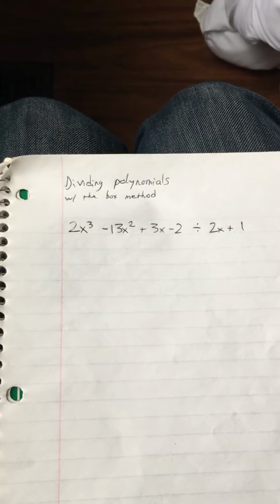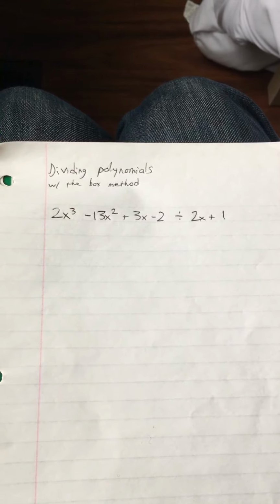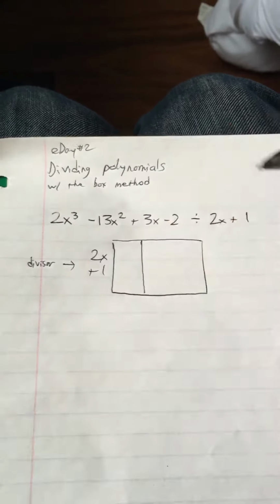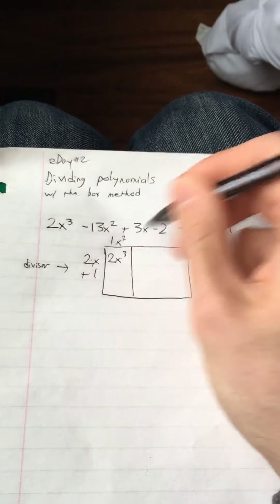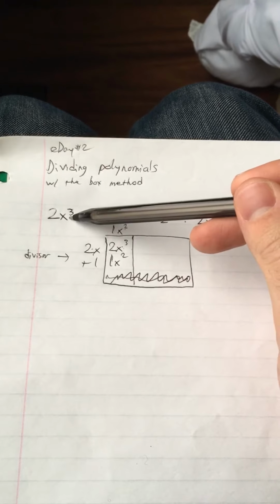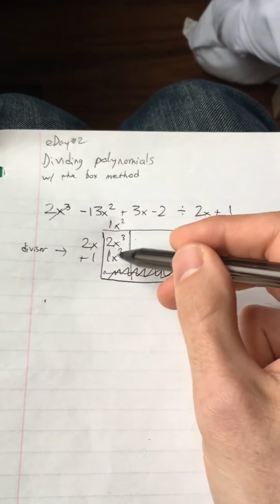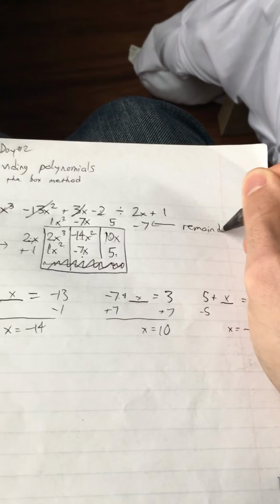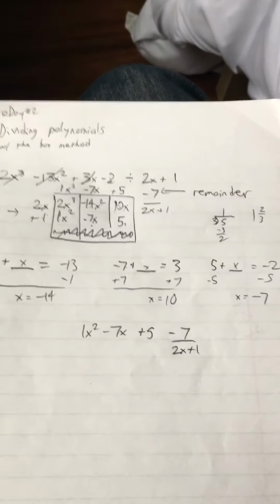Dividing Polynomials with the Box Method